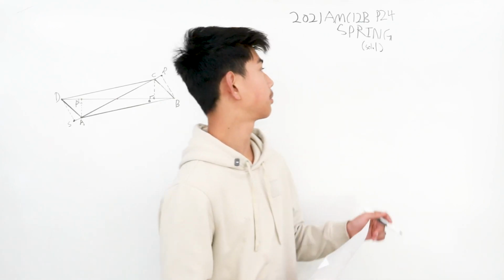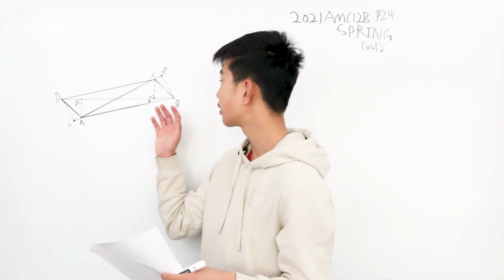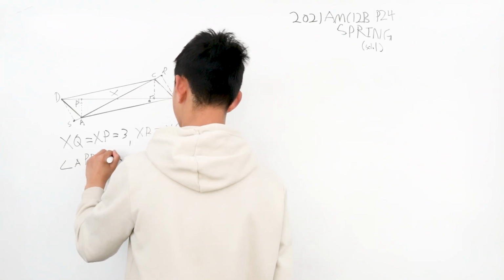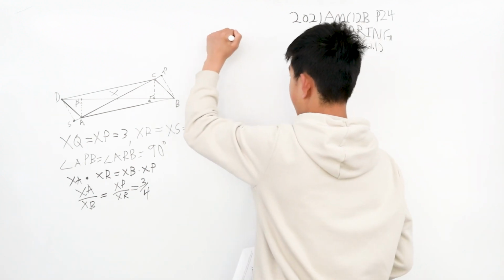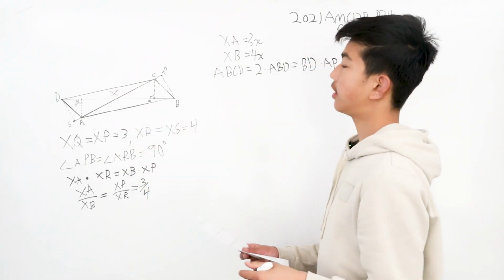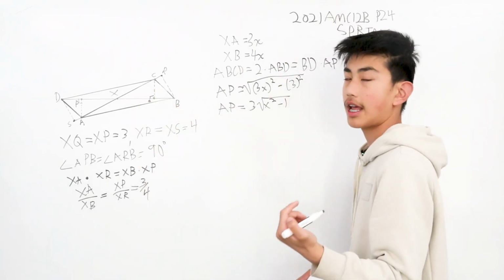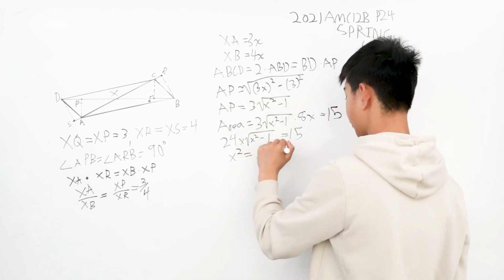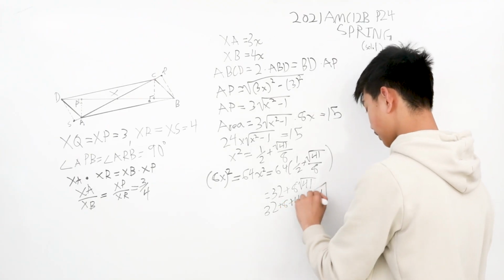2021SPRING AMC12 P24 SOL1